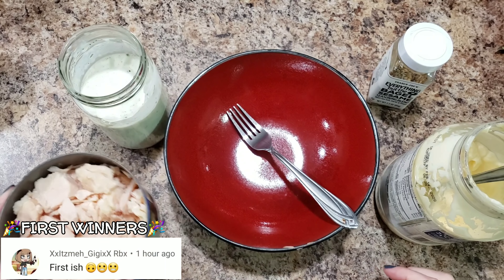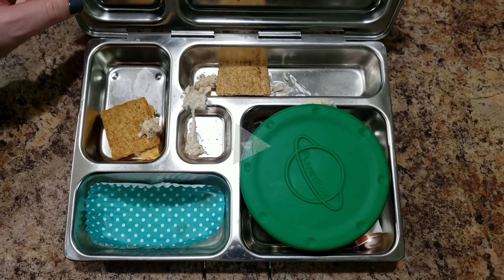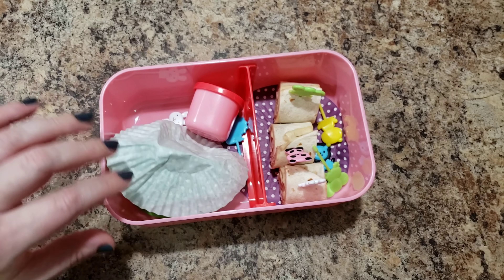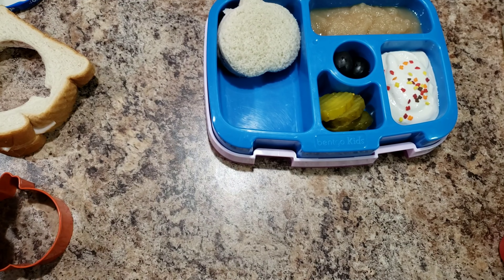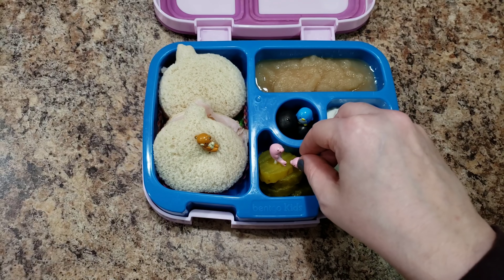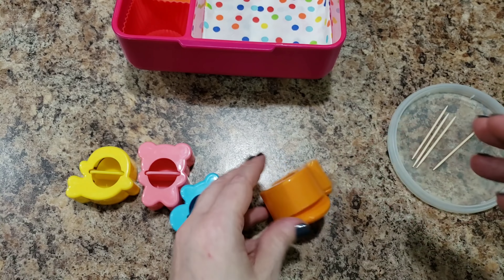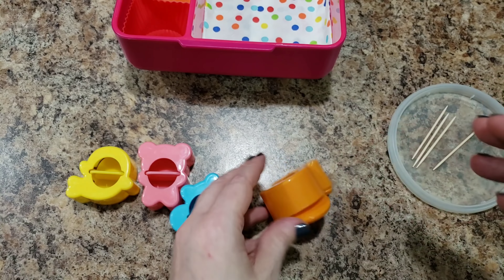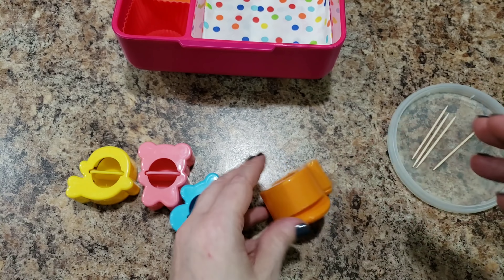Cute Lunches Kids Will Eat - Come visit with me while I pack Bella's lunches -Bella Boo's Lunches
School lunch ideas for kids. How are you guys doing?!

🍎👩‍🏫ALL LUNCH BOX AND SUPPLIES AND ALL THE THINGS I LOVE HAVE LINKS IN THE AMAZON STORE

Your comments mean the world to me! Please just say hey! if you are reading this👍